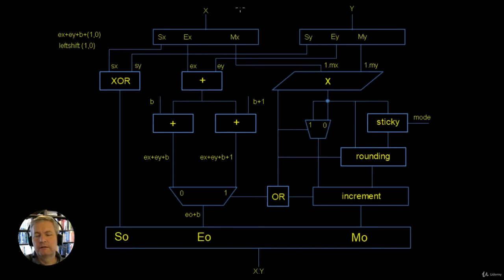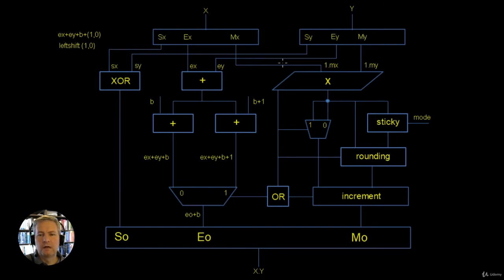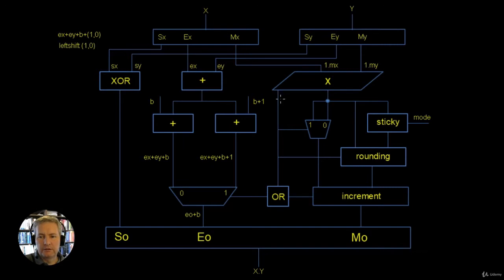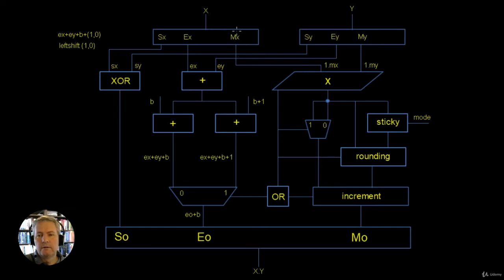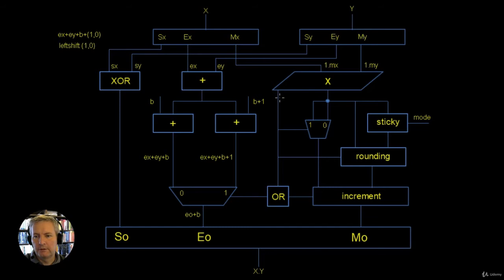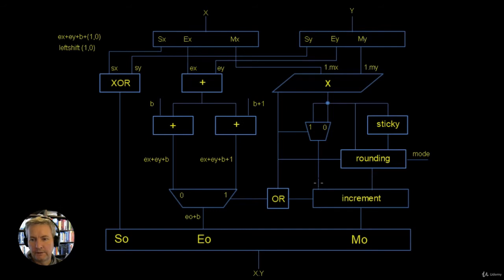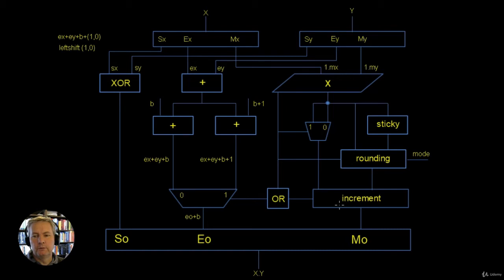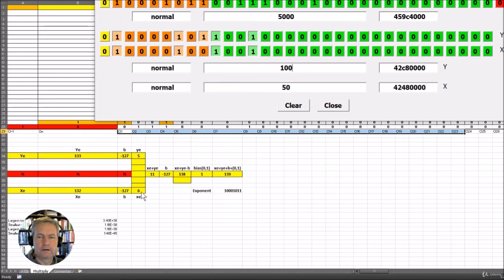Normal x Normal = Normal